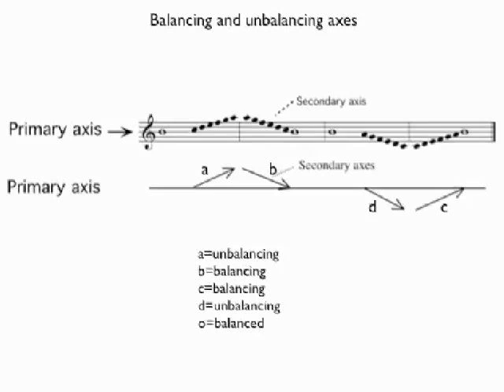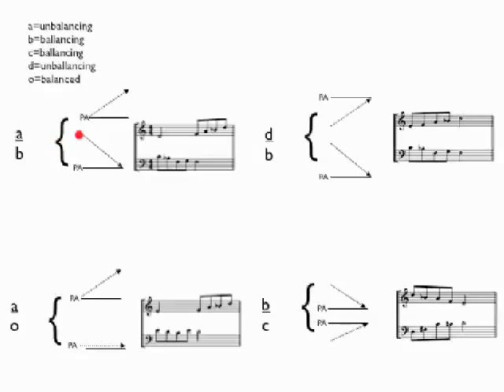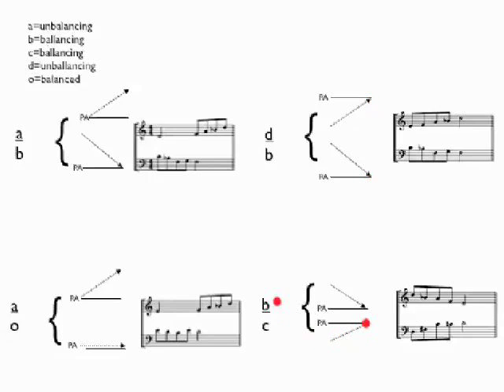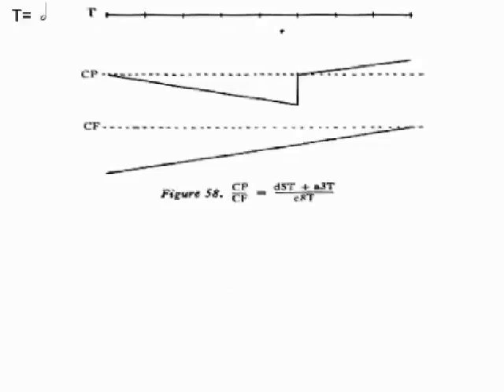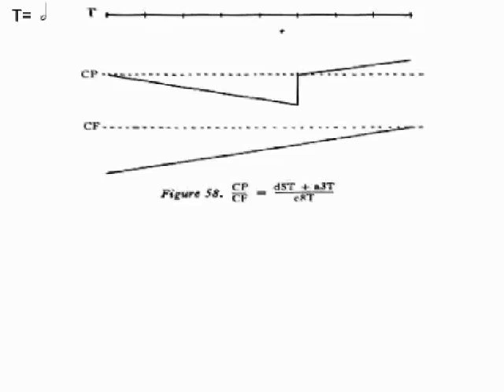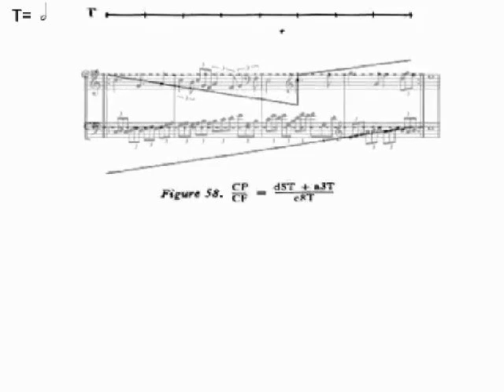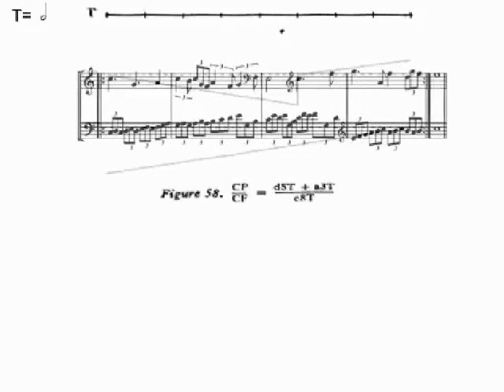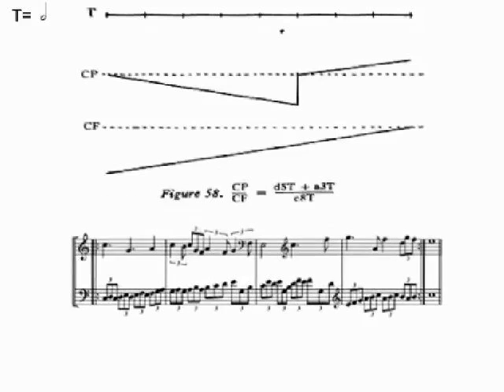Two part counterpoint: axial relations.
Schillinger's theory of melody applied to two part counterpoint